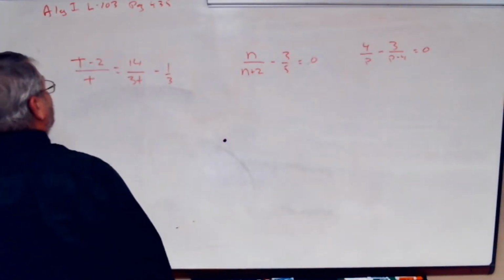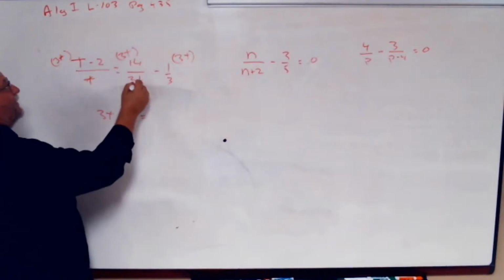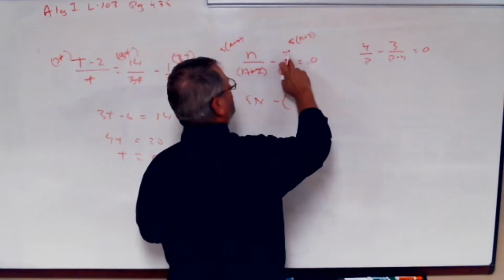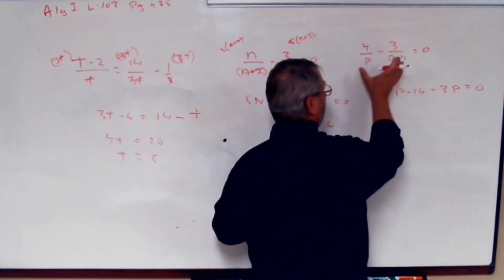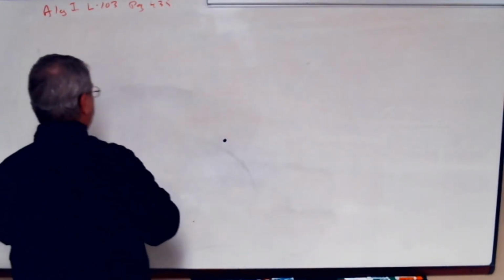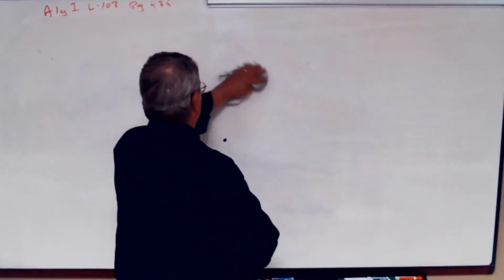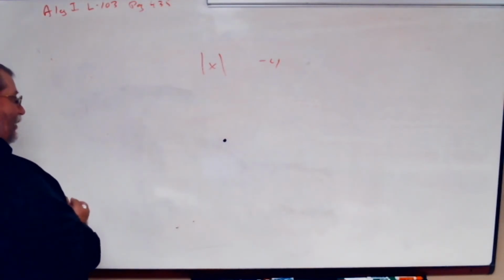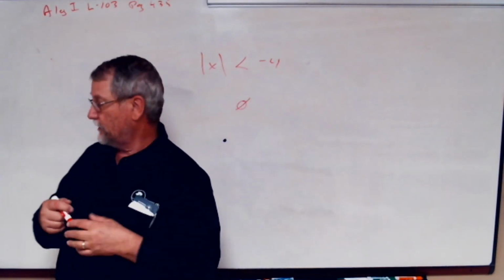Alg I L - 103